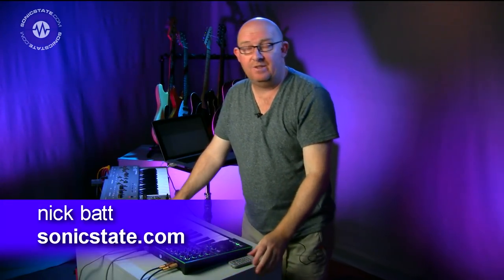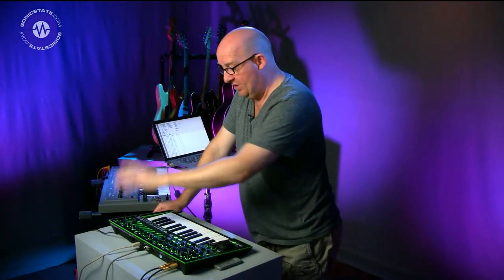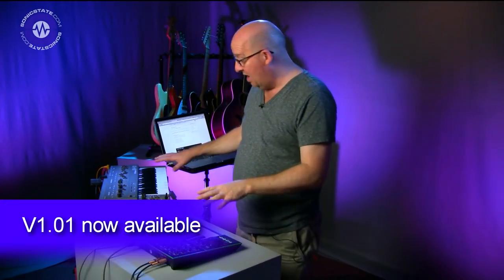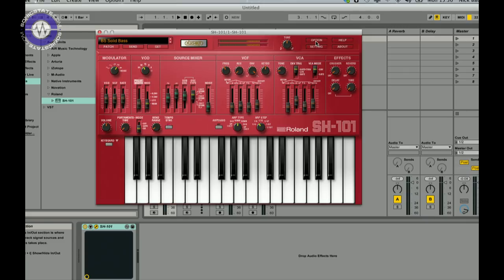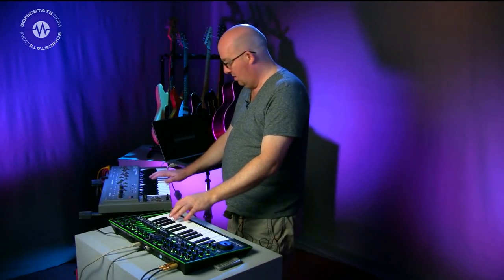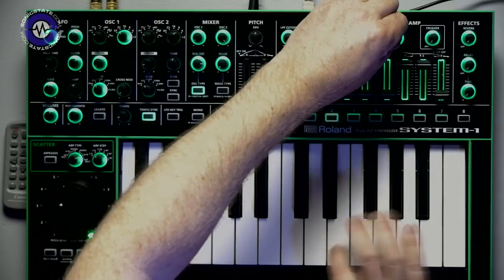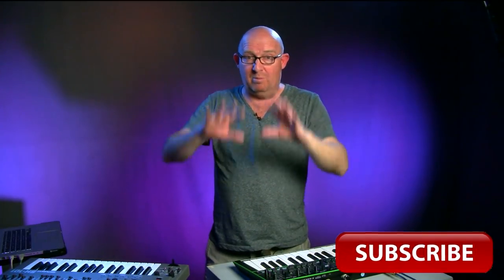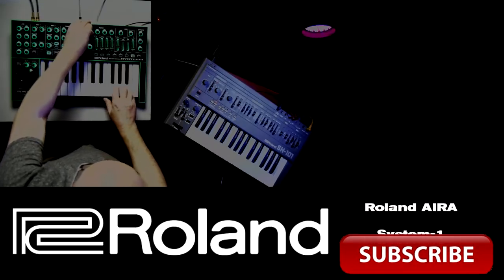AIRA SYSTEM-1 and SH-101 Plug-Out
In the 2nd part of the System-1 review, we compare the plug-out to an SH-101